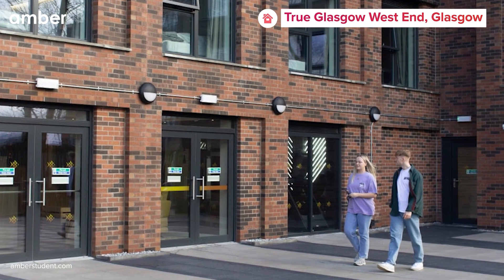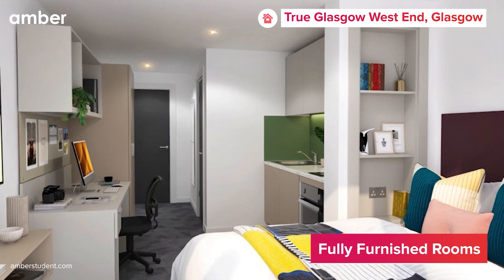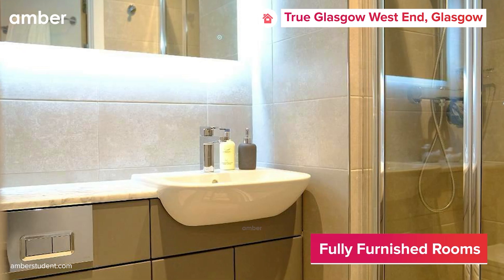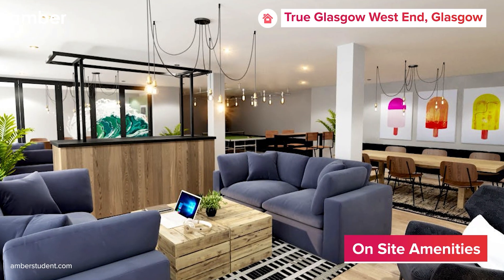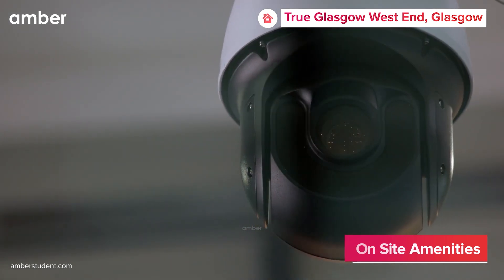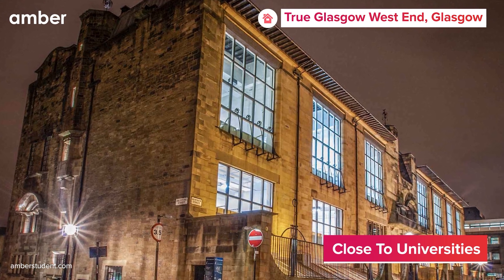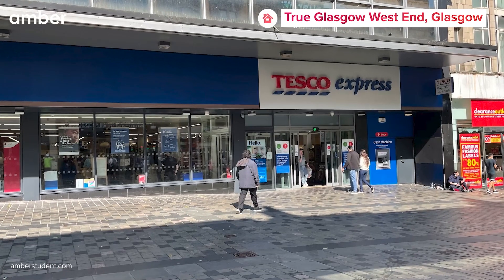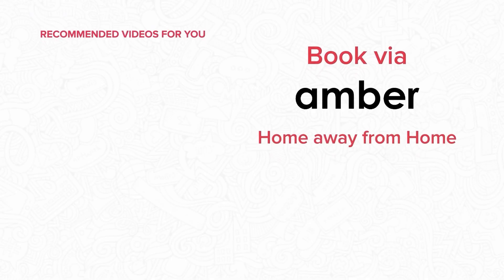Property Tour | True Glasgow West End, Glasgow | Student Accommodation in UK | amber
Located in the thriving heart of the city at 31 Gilbert St Glasgow G3 8JY, UK, True Glasgow West End is a premier choice for student accommodation in Glasgow. It's a haven of comfort with a range of modern living spaces, including True Studio, True Studio Plus, True Accessible Studio, and the exquisite True Studio Plus - River View. True Glasgow West End, Glasgow is conveniently situated within a stone's throw from some of Glasgow's leading educational institutions, such as the University of Glasgow, Glasgow School of Art, and the Royal Conservatoire of Scotland, making True Glasgow West End, Glasgow accommodation in Glasgow highly sought after among students.

Features*
Welcome to True Glasgow West End, Glasgow, where modern living meets the convenience and comfort demanded by today's learners. Nestled in Glasgow's vibrant West End, this student accommodation perfectly caters to students' academic and social needs, offering a range of sophisticated amenities designed to maximize the university experience.

The stylish True Glasgow West End, Glasgow accommodation, prioritizes connectivity. Wi-Fi is accessible throughout the building, ensuring students are always connected for their studies and entertainment needs. For those moments of relaxation, each room, from the cozy True Studio to the luxurious True Studio Plus—River View, comes equipped with a television for personal viewing pleasure.

Catering to all aspects of student life, the rooms are thoughtfully designed as a fully furnished living space, featuring well-equipped kitchens with appliances, providing a convenient solution to daily living. This includes essentials like a microwave and fridge for those late-night snacks or early-morning breakfasts. Additionally, the provision of laundry facilities within the accommodation ensures that practicalities are easily managed.

Immerse yourself in the vibrant student life at True Glasgow West End, Glasgow, conveniently situated in a bustling neighborhood brimming with amenities. Step outside to discover an array of culinary delights, with The Hanoi Bike Shop and Ubiquitous Chip serving up flavors that cater to every palette. Sip on artisan coffees at Papercup Coffee Company or grab a pint with friends at the iconic Oran Mor, a church-turned-bar and arts venue. For your grocery runs, Sainsbury's Local and Tesco Express are just around the corner.

Health and wellness are also easily managed, as the Western Infirmary is accessible for medical needs. Get a dose of greenery at the serene Kelvingrove Park, ideal for a relaxing afternoon or a study break. Cultural enthusiasts will appreciate the proximity to the renowned Kelvingrove Art Gallery and Museum as well as the historic Glasgow Botanic Gardens.

*Commute*
Highlighting the convenience of its location, the True Glasgow West End, Glasgow accommodation is in close proximity to essential public transport stops. Bus stops providing regular service across Glasgow are just a short walk away, linking students to the broader public transport network. Haugh Road bus stop and Argyle St bus stop are the closest bus stop near True Glasgow West End, Glasgow student accommodation. Moreover, key railway stations are situated nearby, facilitating quick and efficient travel to locations both near and far. Subway stations that delve into the city's underground are also accessible, offering a rapid means to contending with busy city traffic. It's the ease of getting around that makes the True Glasgow West End, Glasgow student accommodation a prime choice for students seeking both comfort and convenience.